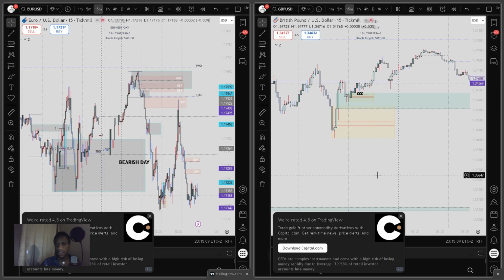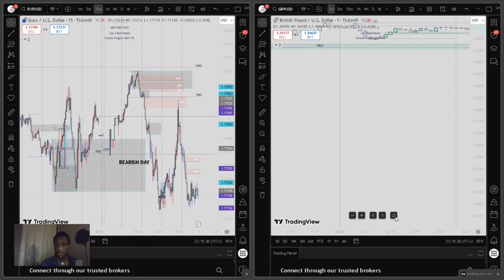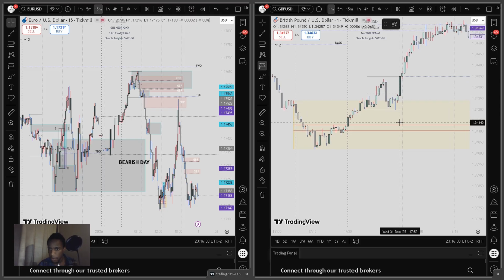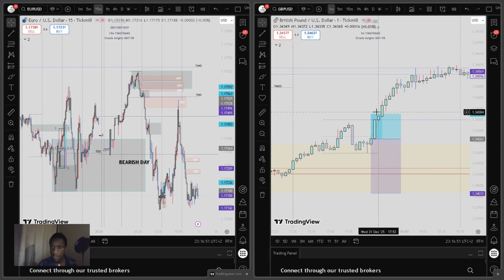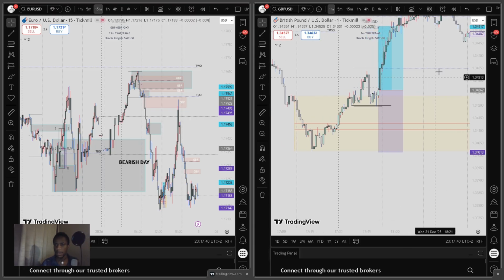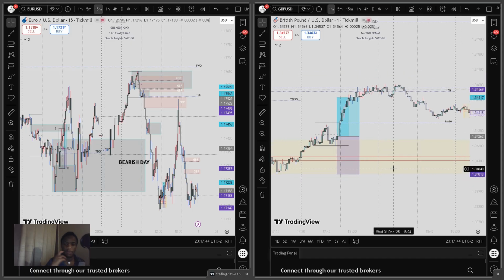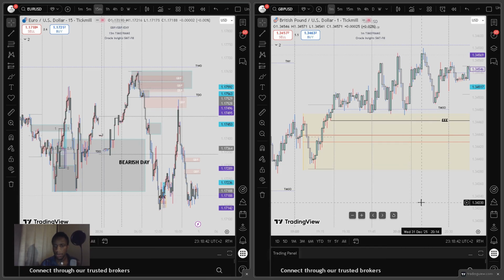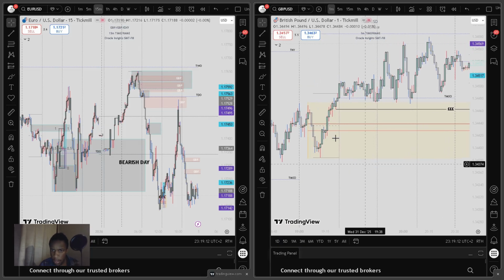BACKTESTING THE AMN MODEL ON A SATURDAY